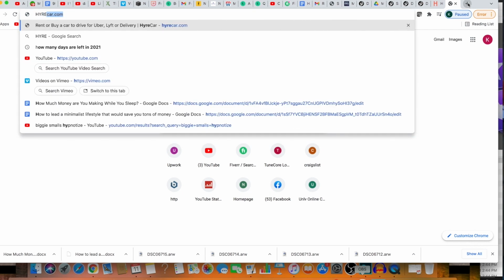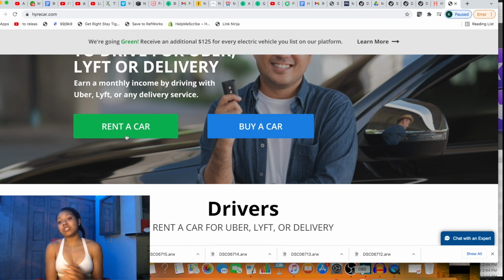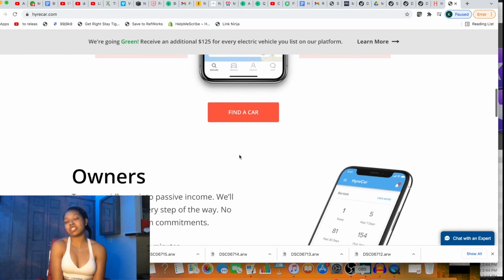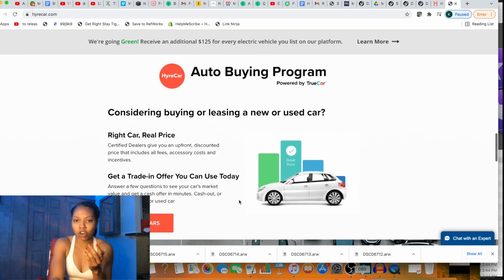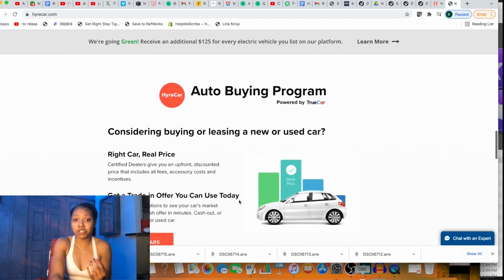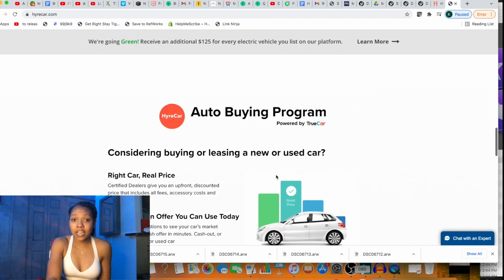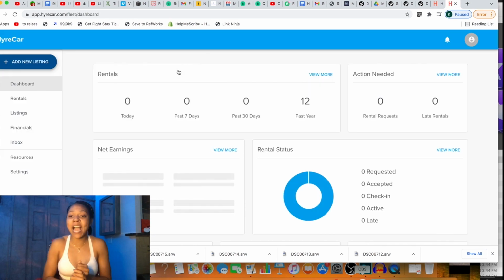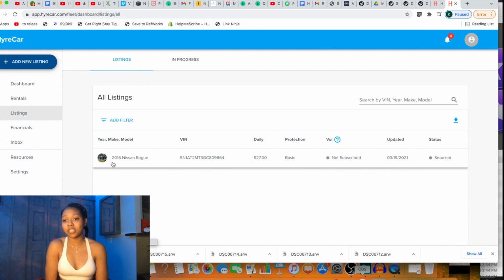Passive Income Ideas 2022 | $500- $1000 Per Month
This video is about how to make passive income 2022  make money online passive income ideas 2022 passive income online online income